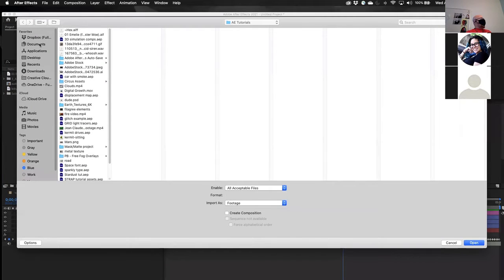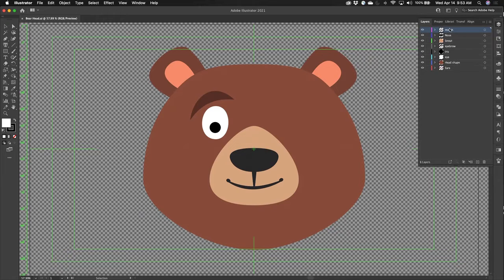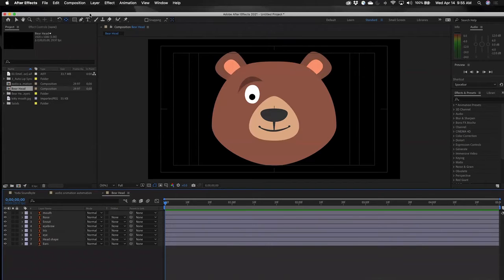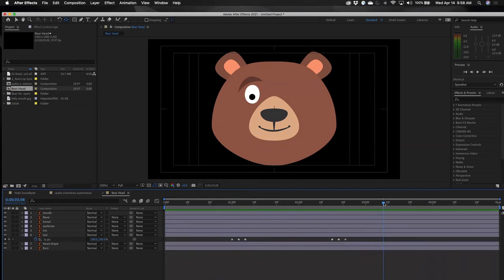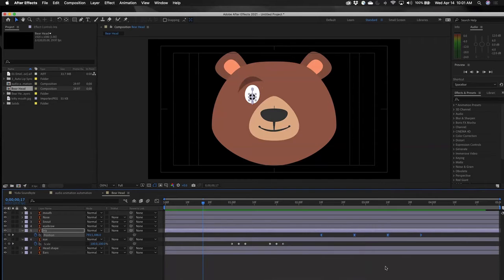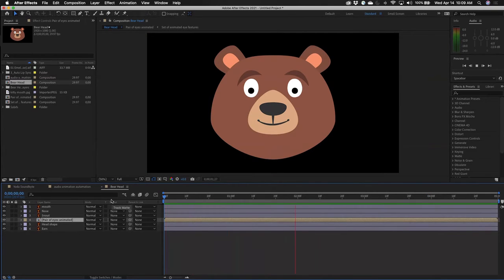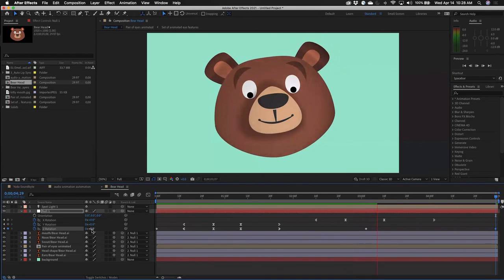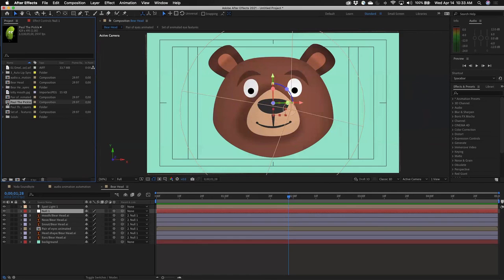3D Bear tutorial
Basic tutorial on how to animate a character face in AfterEffects in order to make it look more like a real cell-drawn animation.